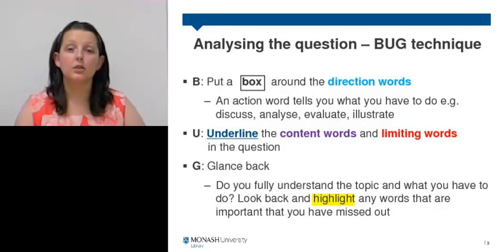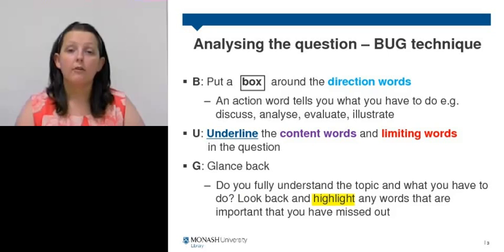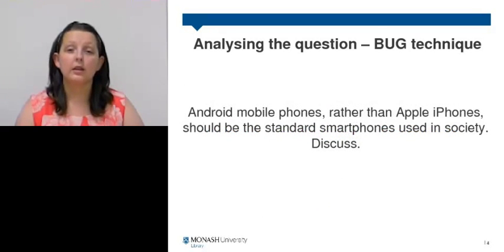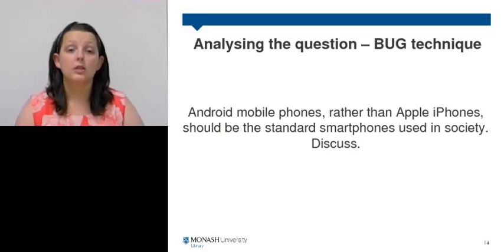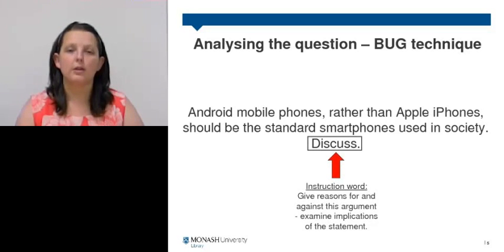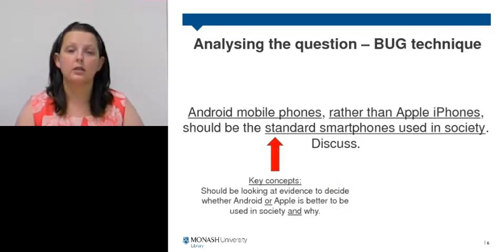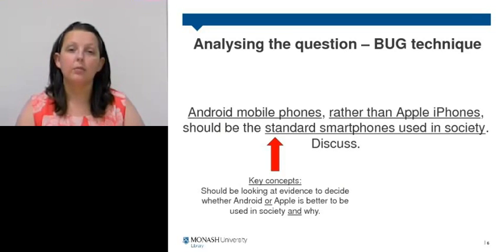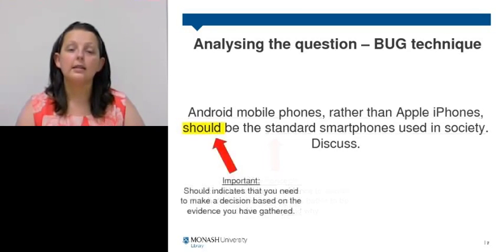Analysing an assignment topic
This video describes how to analyse an assignment topic at university, using the  BUG technique.